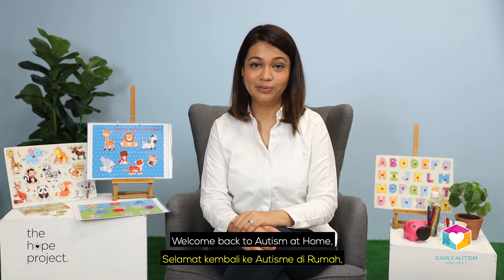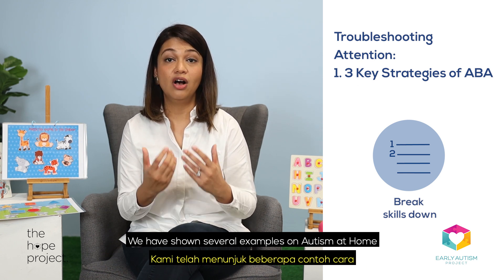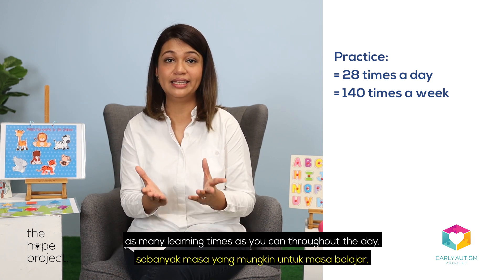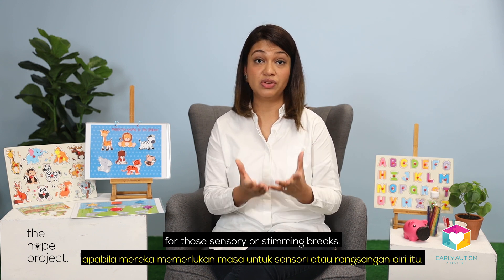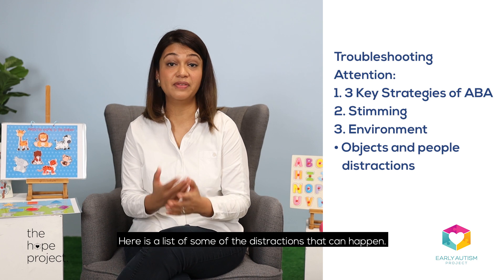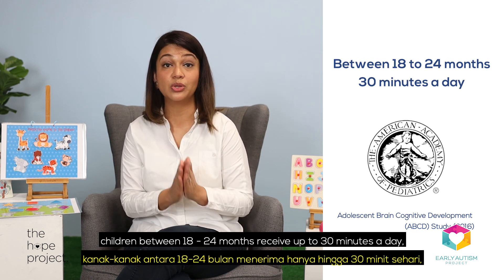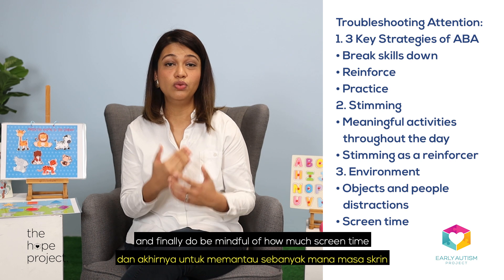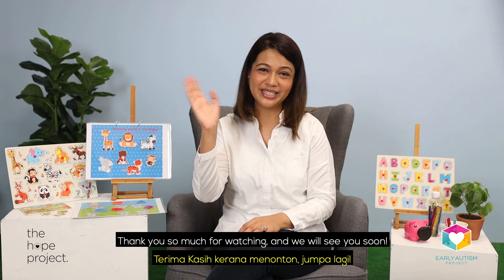Troubleshooting Attention (7/7) | Autism at Home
Encountered some challenges in teaching your child the skill of attention? Come and join us in this lesson and find out more ways to tackle them.

"* Due to Covid-19 restrictions at time of filming, neurotypical children of our EAP team were filmed in their home.

Click here for this video's corresponding article and downloadables

Autism At Home is a non-profit initiative by The Hope Project, the non-profit arm of Early Autism Project (EAP) Malaysia. Autism At Home is an online resource platform aimed at providing simplified tips and strategies to help families of children with autism teach and support their children at home! This platform will provide you with online training videos on effective ABA teaching strategies for autism, featuring role plays, pop quizzes, and home assignments.

* This online resource platform is not intended to be a certified Applied Behavioural Analysis (ABA) course nor is anyone who has completed the training videos here equipped to become an ABA therapist or any other therapist. Viewers of the material on this resource platform are not equipped to train others nor supervise any ABA programmes. Furthermore, the strategies outlined on the website will not be sufficient for a complete ABA programme and we at Early Autism Project Malaysia strongly encourage families to seek qualified ABA treatment from supervised professionals.